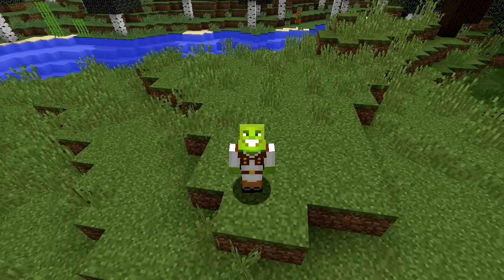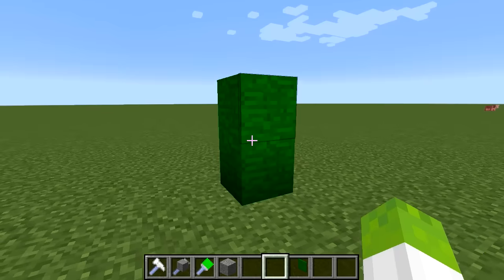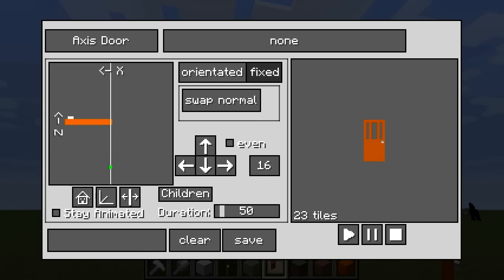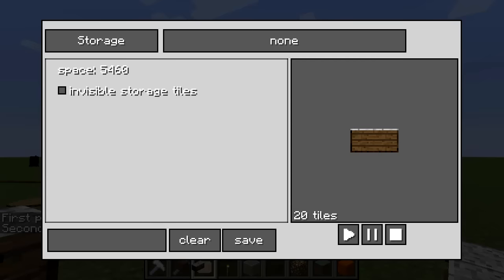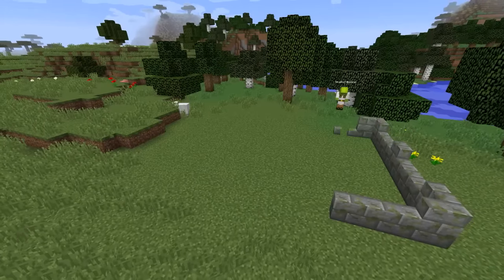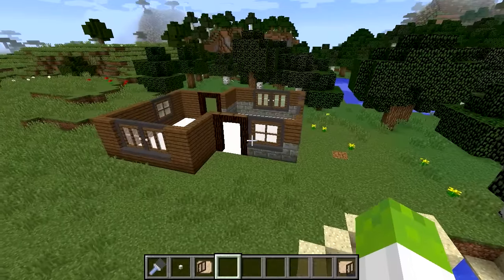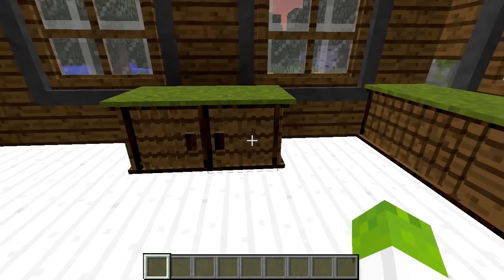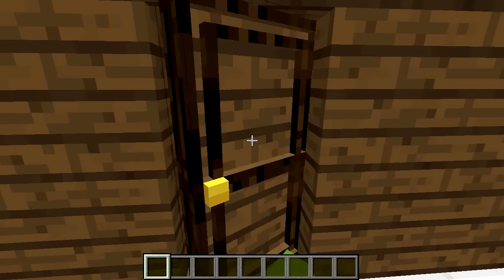My New Favourite Mod! (Better than Chisel & Bits?!)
Today I try out a lesser known mod called LittleTiles which is very similar to chisel & Bits however you can make things actually usable. It's crazy cool!